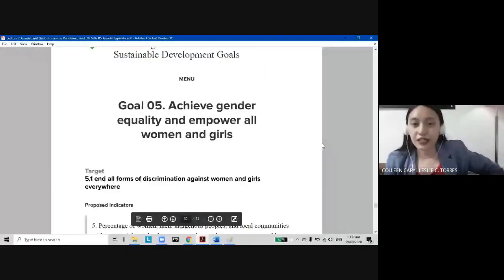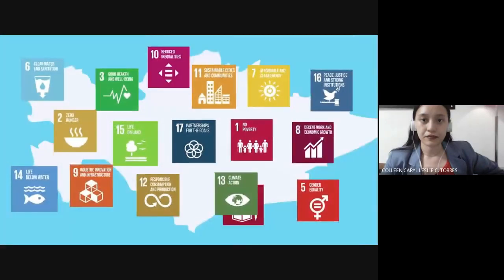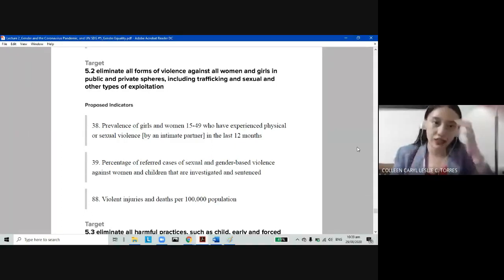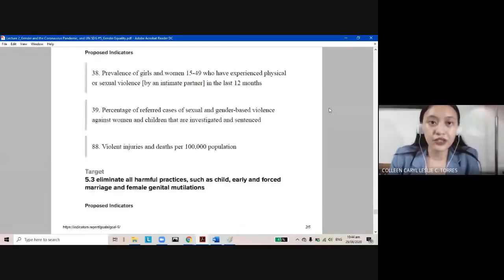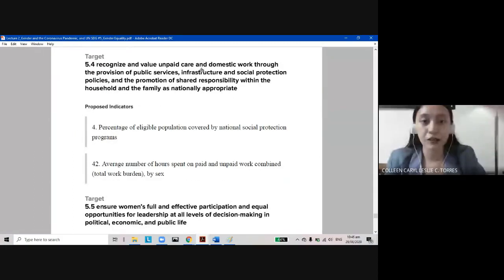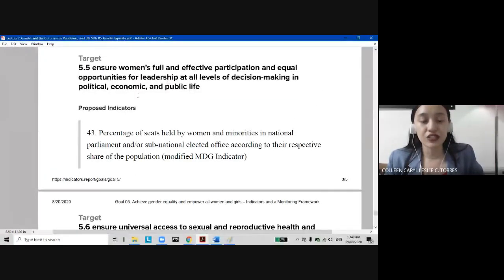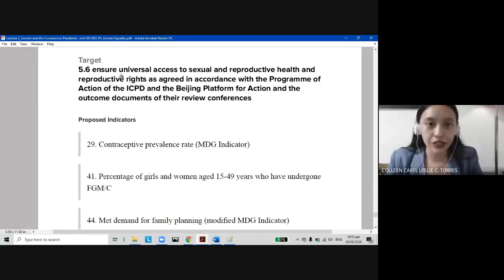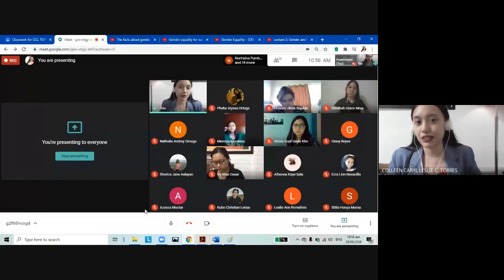Lecture 2.5: Gender Equality and the UN SDGs